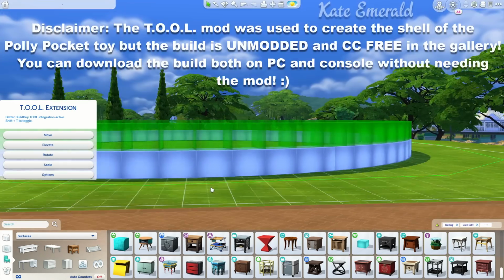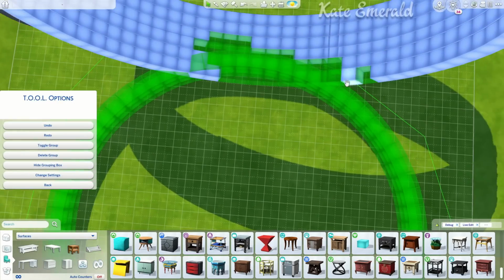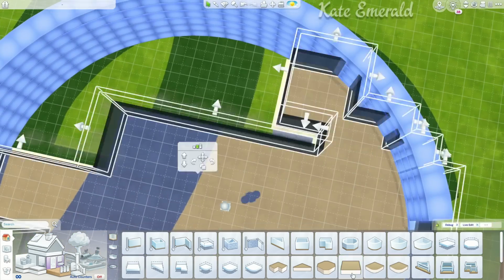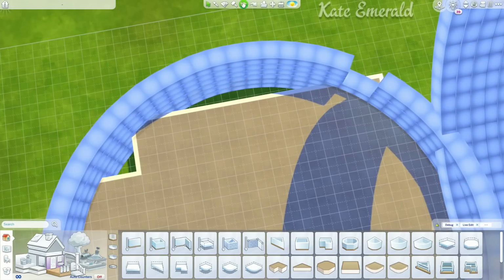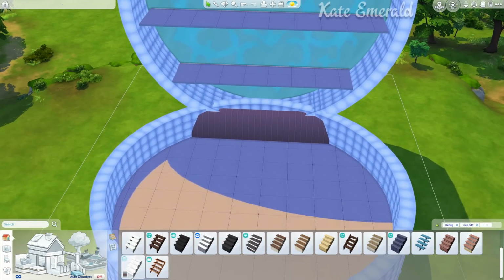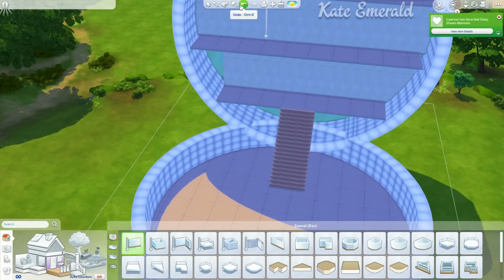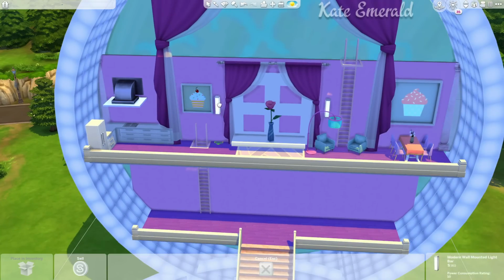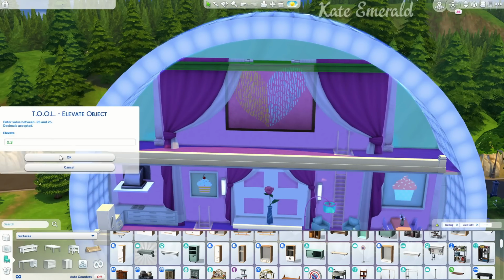Sims 4 POLLY POCKET House [No CC] - Speed Build | Kate Emerald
I've created a POLLY POCKET build in The Sims 4! This CC free build was inspired by the original Polly Pocket toys from the 90s and it's fully functional! Your Sims can move into this unique house and you can play out your favorite Polly Pocket memories in the Sims 4.

Gallery:
ID: KateEmerald
Lot: Polly Pocket House (No CC)